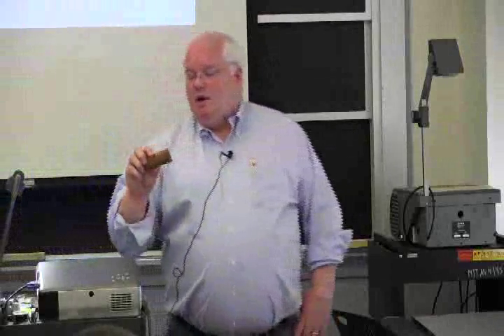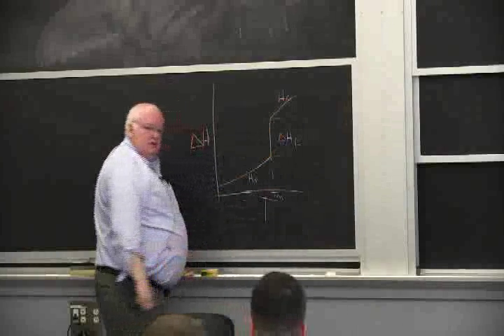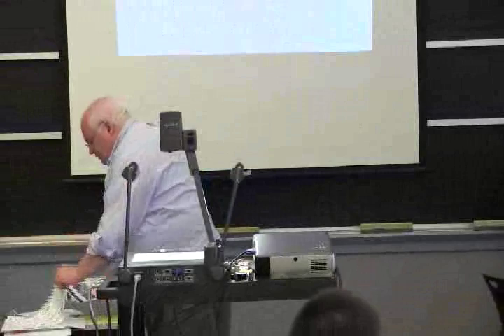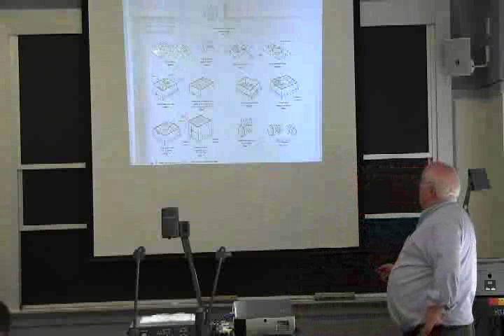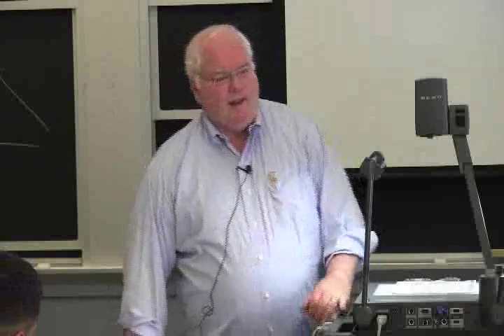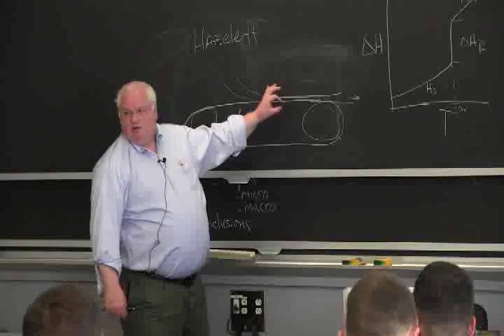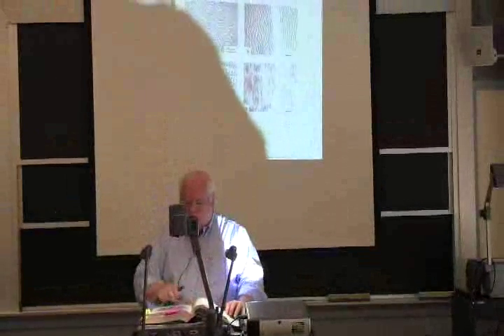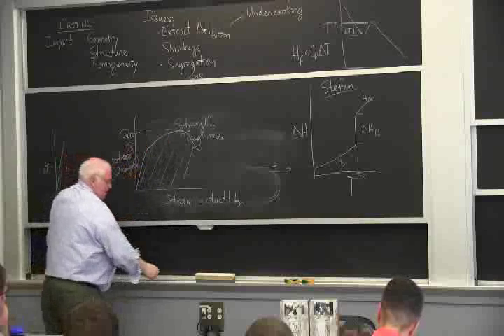3.371 Materials Processing and Casting - Summer 2011 [5/7]